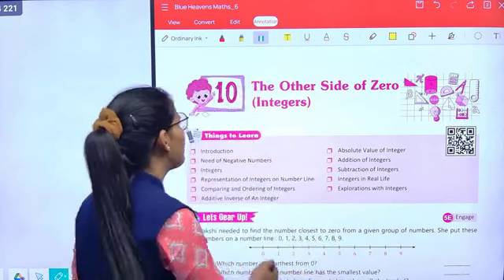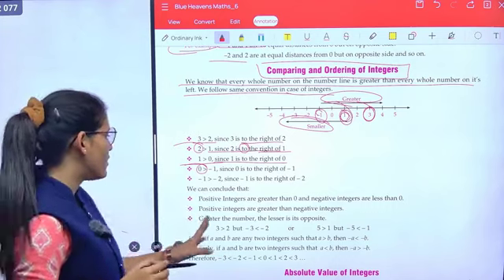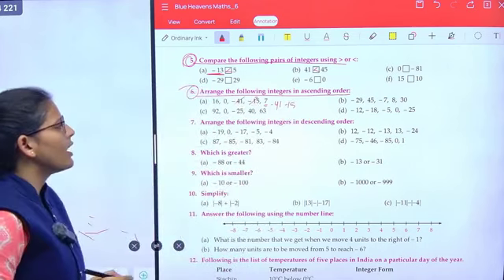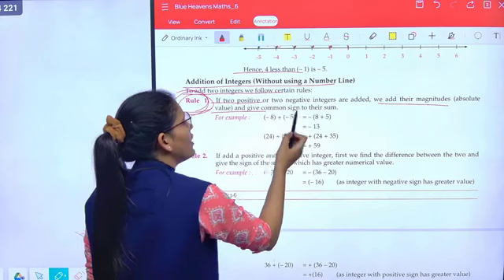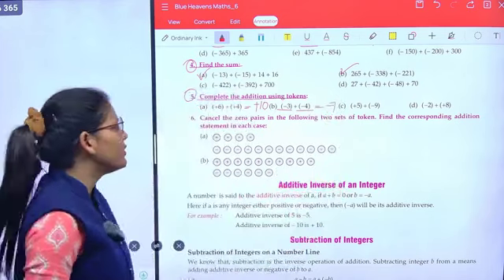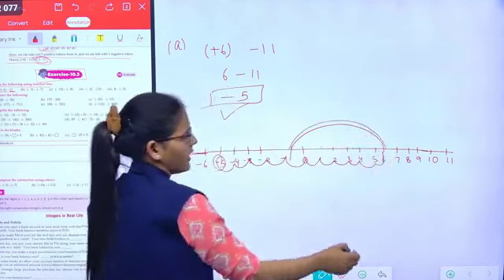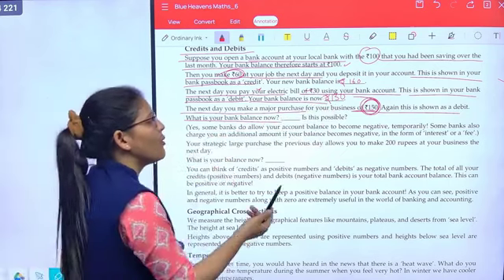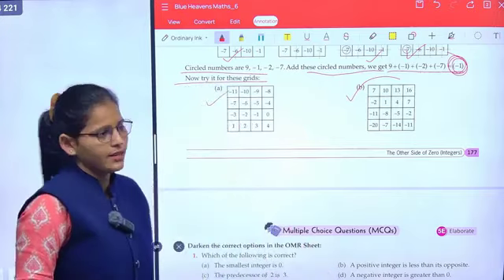Lesson - 10,"The other side of zero" Mathematics, Class -6th